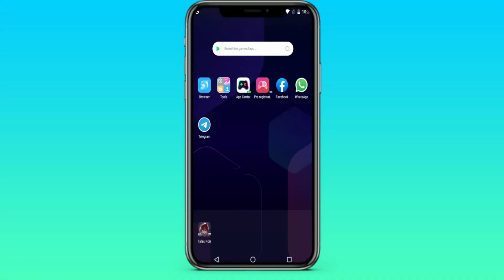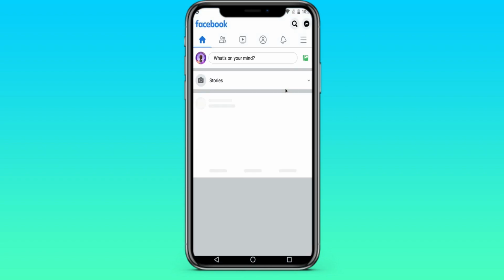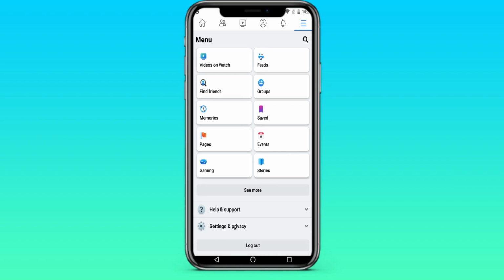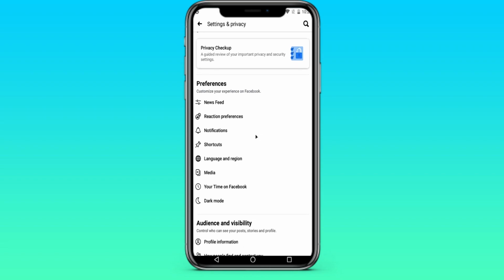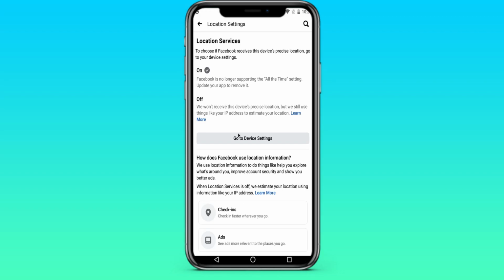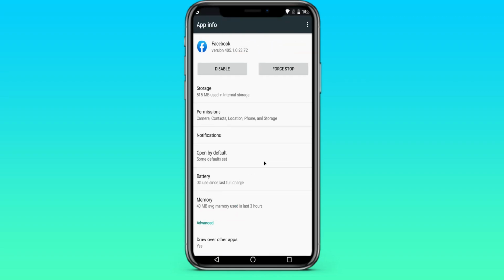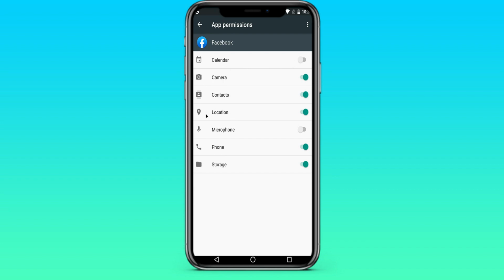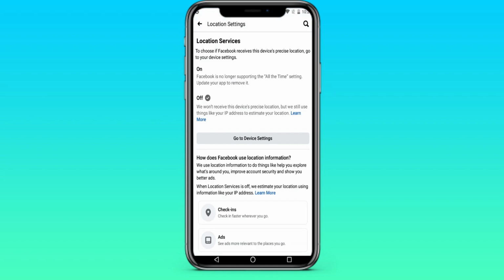How do I check my Facebook notifications on my smartphone?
When using Facebook, the question arises: How do I check my Facebook notifications on my smartphone? In this video we will analyze how do I check my Facebook notifications on my smartphone and you can easily do it yourself check yours Facebook notifications.